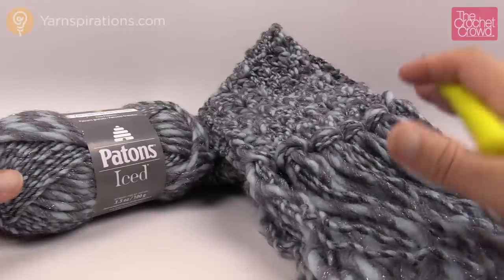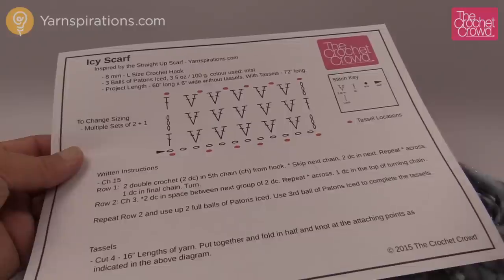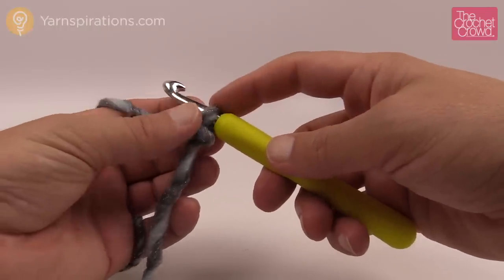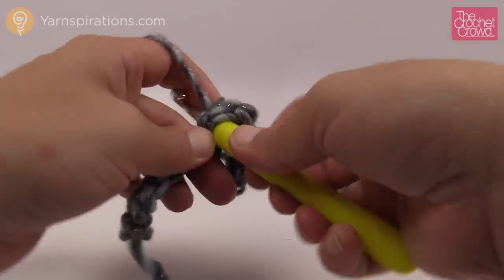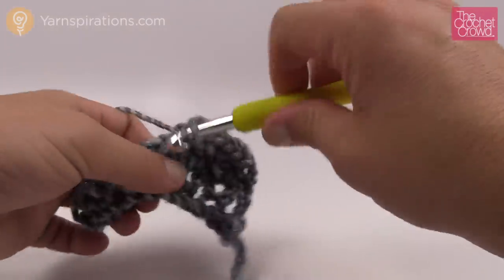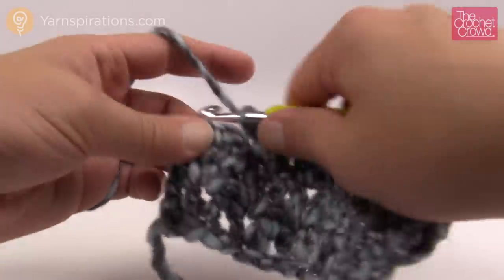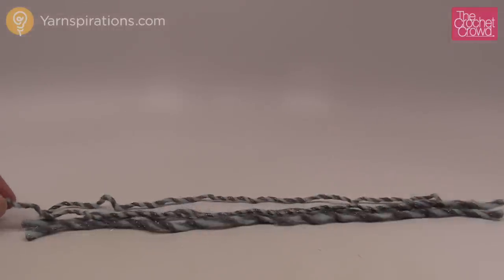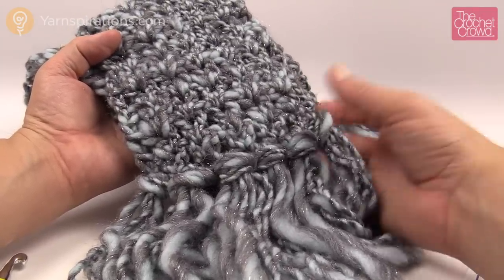Easy Crochet Icy Scarf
Learn how to crochet the Icy Scarf. It's a very simple and quick project to make. It took me about 2 hours from start to finish. crochet learntocrochet crochettutorial .